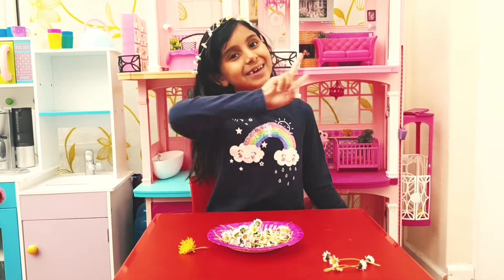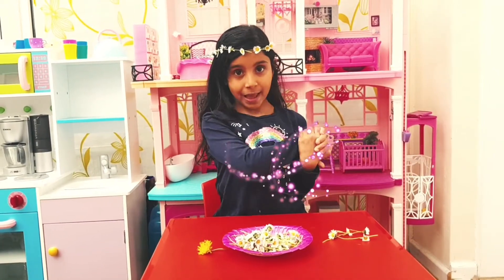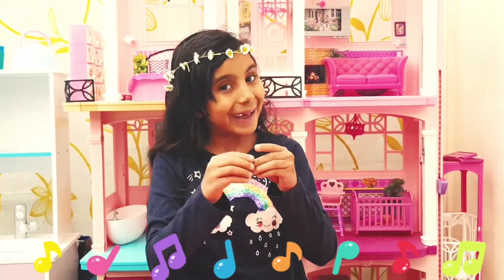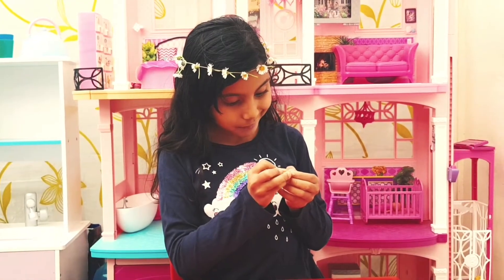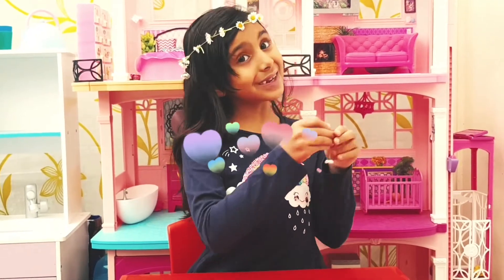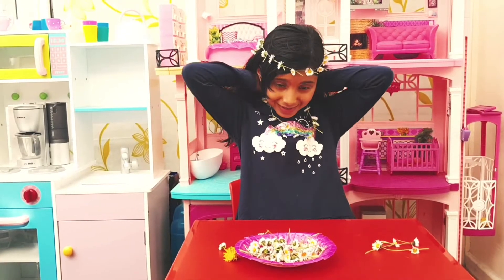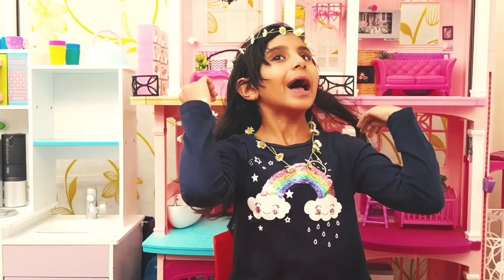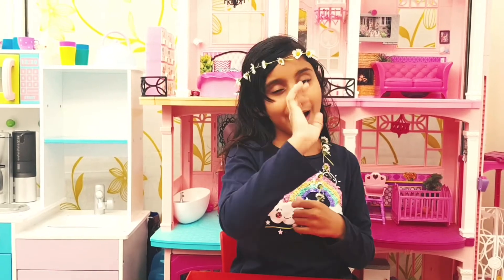DIY flower necklace!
Kids playing toys games Arabic English language alphabet song children challenge music turkey necklace DIY creative

لا تنسوا
حملة توصيل
إلى ال1000000 مشترك❤